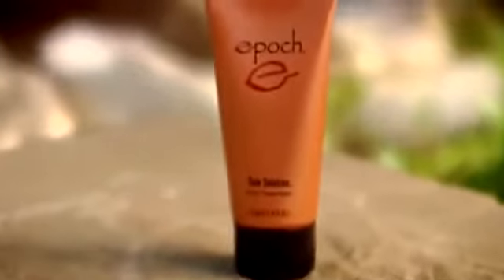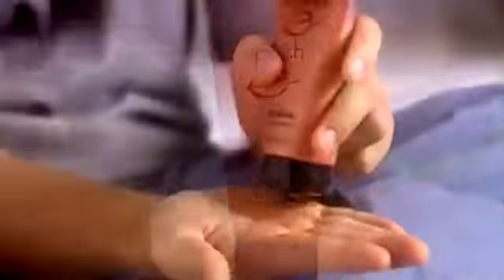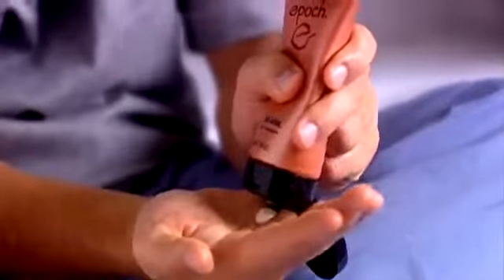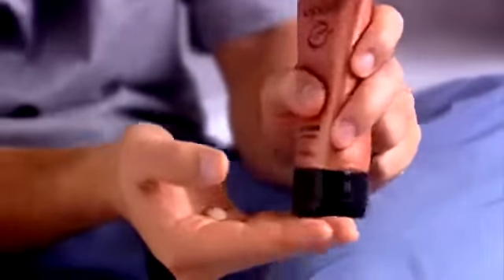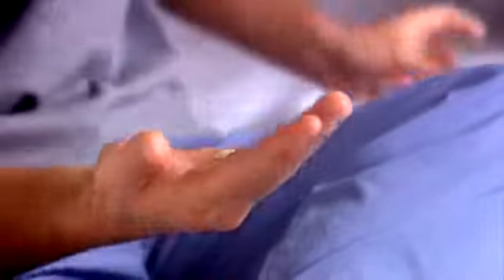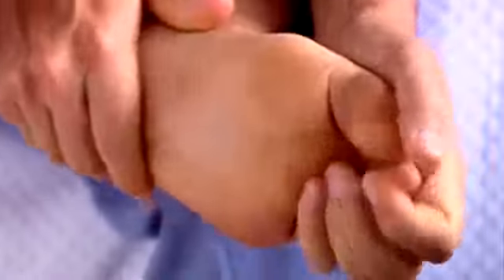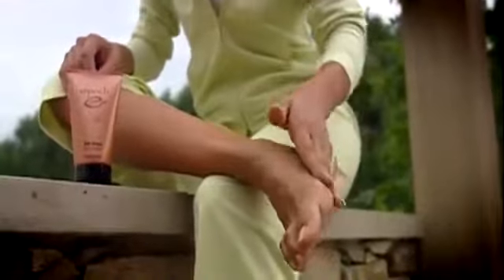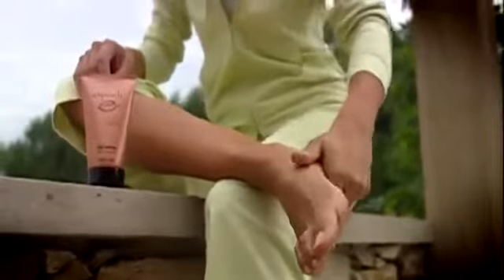Nu Skin Product Training Epoch Sole Solution NuSkin Pharmanex